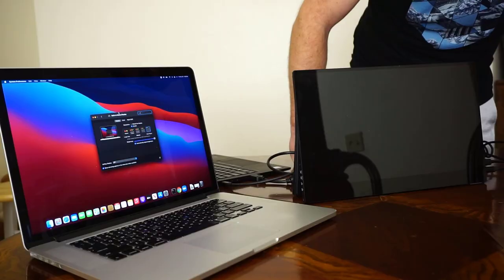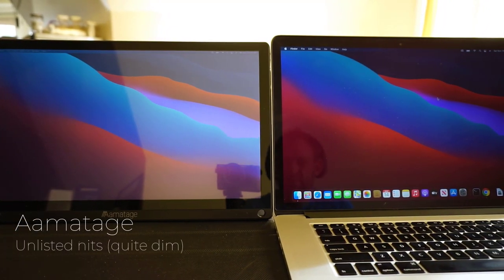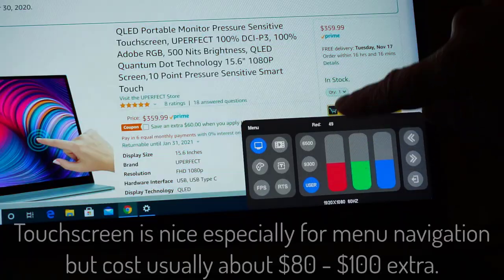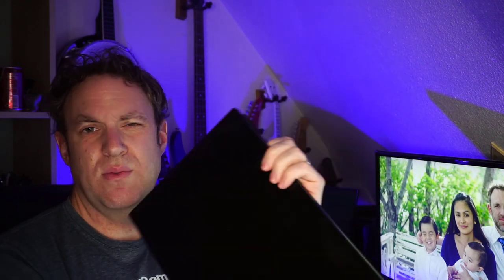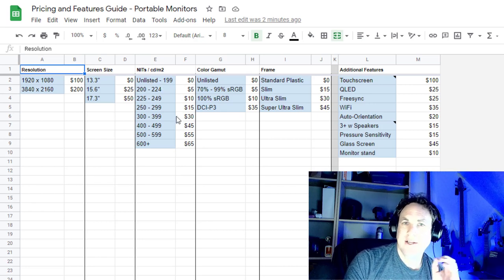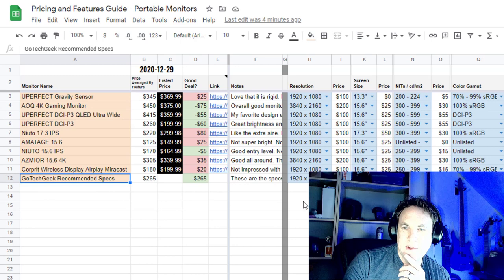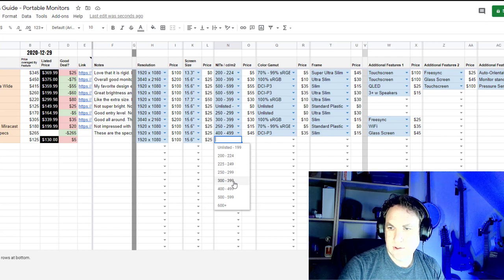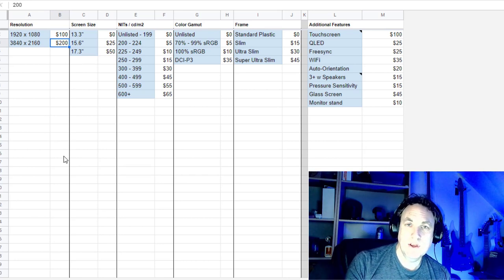The best portable monitor. What should you be looking for?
In this video I go over features and prices for portable monitors to find out what works best for me. I put together a spreadsheet that you can use to find out what is best for you

If you are looking for something super nice and high end, I really liked the AOQ (Amazon)) monitor.

Here are all the monitors I tested:
UPERFECT Gravity Sensor
AOQ 4K Gaming Monitor
UPERFECT DCI-P3 QLED Ultra Wide
UPERFECT DCI-P3
Niuto 17.3 IPS
AMATAGE 15.6
NIUTO 15.6 IPS
AZMIOR 15.6 4K
Corprit Wireless Display Airplay Miracast